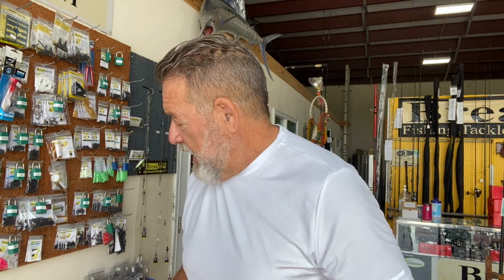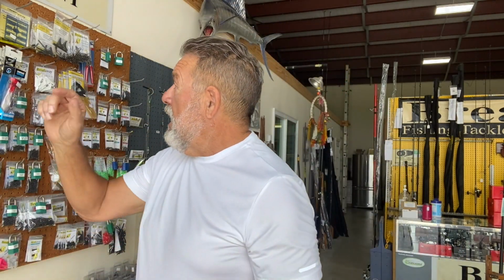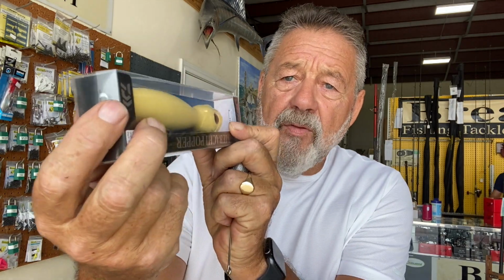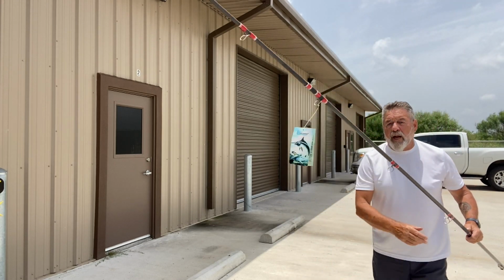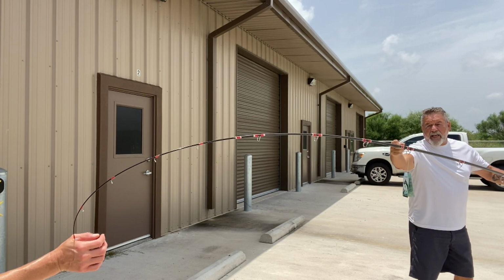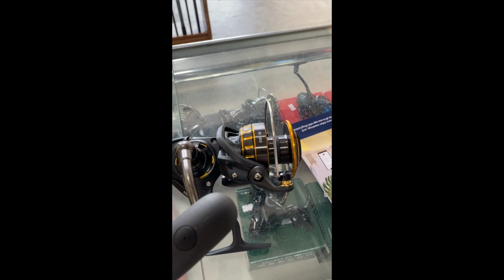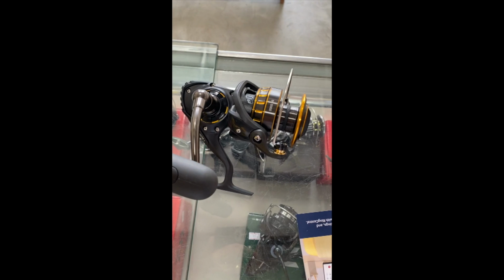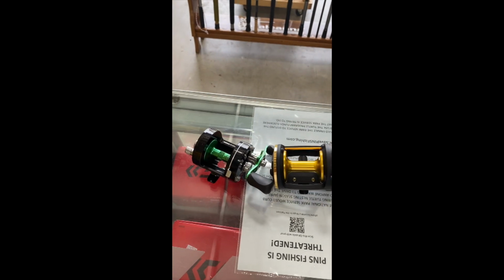How To LONG CAST 150 Yards+. Surf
Some tips on how to long cast in the surf.